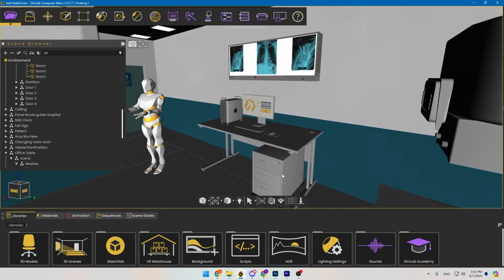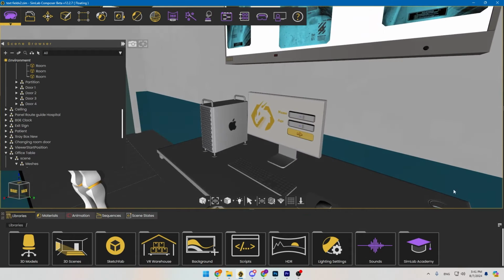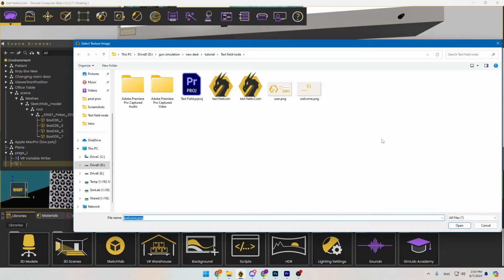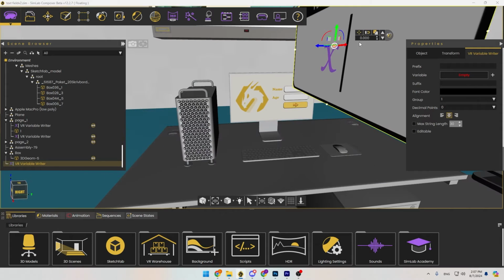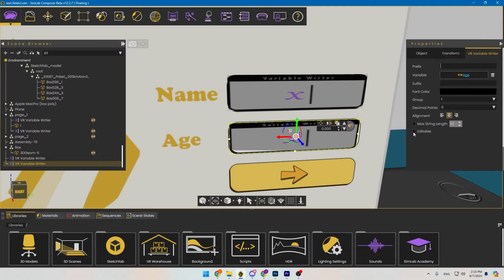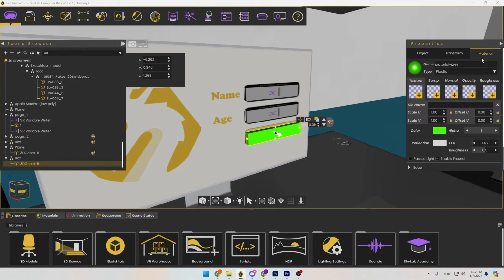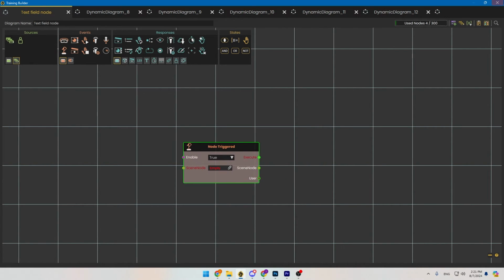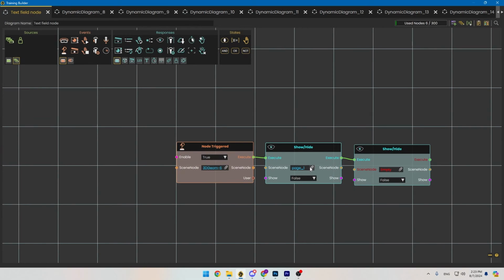Text field node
Learn how to use the Text Field Node in SimLab Composer to create dynamic, interactive VR experiences. In this tutorial, you’ll see how to build a virtual clinic environment where users can enter their name and age and receive a personalized welcome message. Follow step-by-step instructions to set up editable variable writers, configure trigger-based page transitions, and display user input seamlessly within your VR scenes.